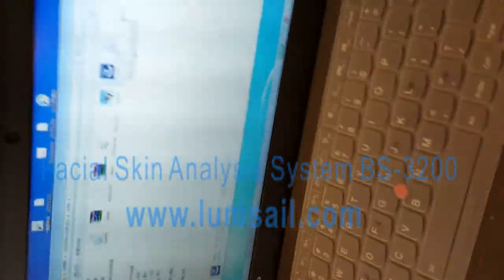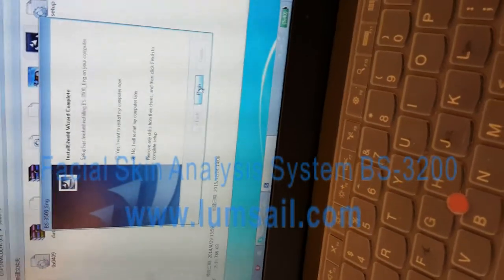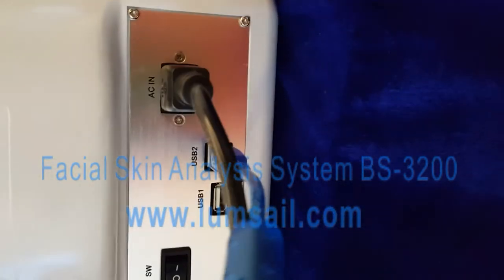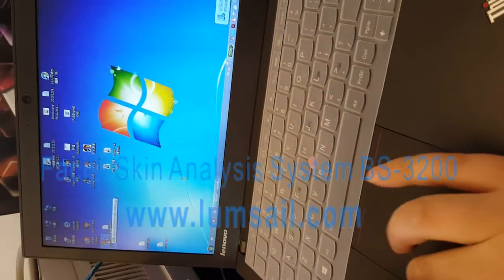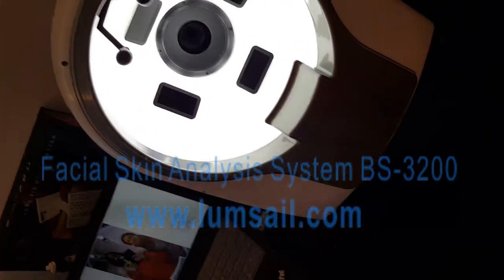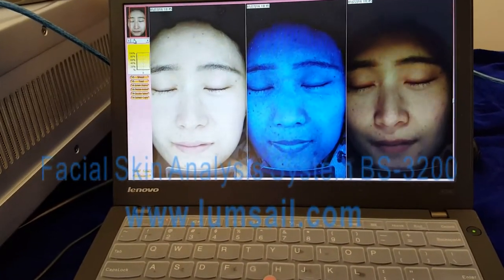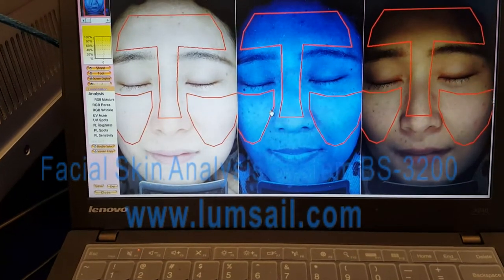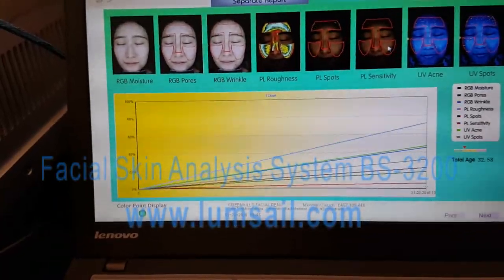【LUMSAIL】Facial Skin Analysis System Model: BS-3200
The system has the functions of imaging and analysis helps medical and skin care professionals develop more targeted treatment programs, communicate more effectively with clients, and better track treatment outcomes. Based on the recorded profile, the client’s facial rejuvenation program can also include optimized recommendations for ongoing skin care health, with the imaging as an invaluable aid in monitoring complexion vitality and checking effectiveness of the skin care regimen over time